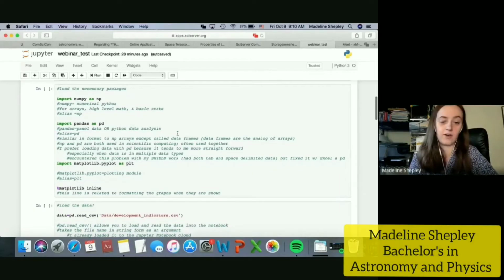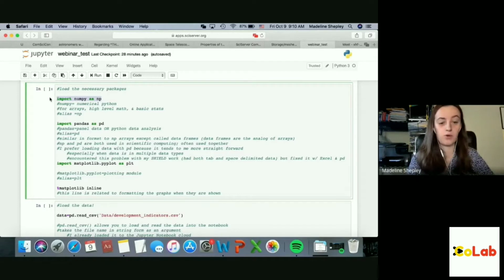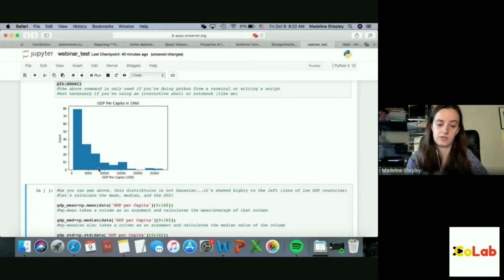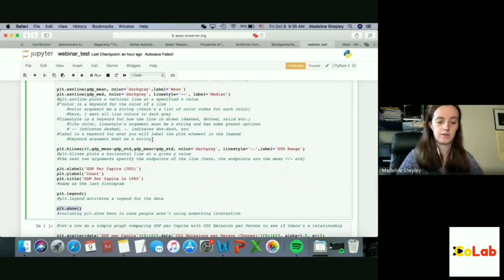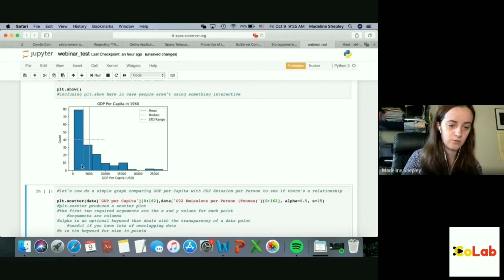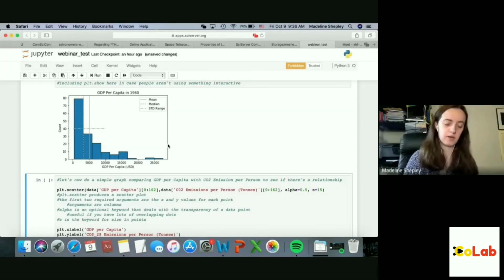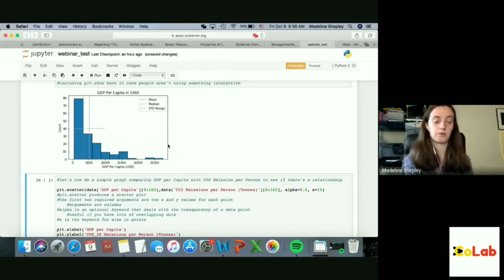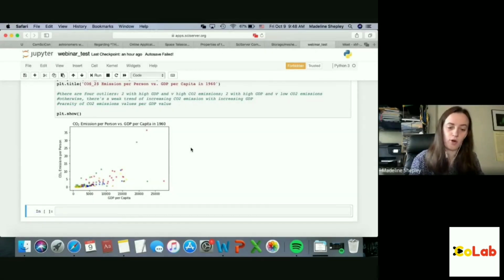Data Analysis Basics and Visualization in Python with Madeline Shepley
for upcoming SharEds and more!